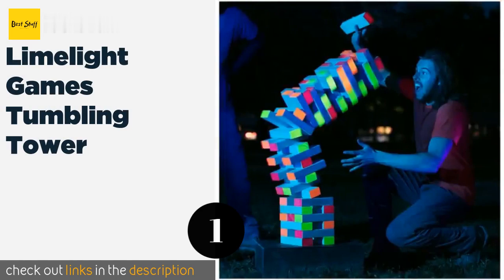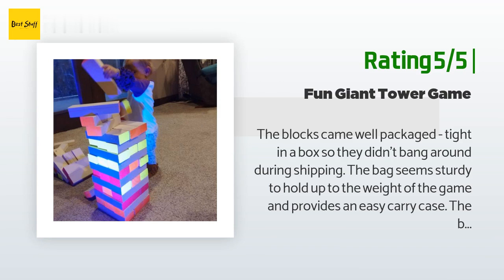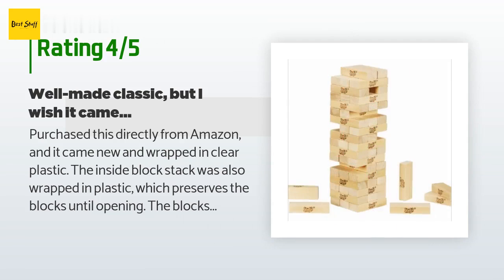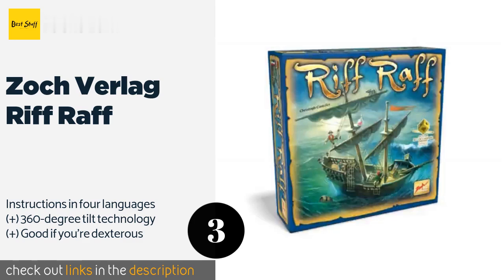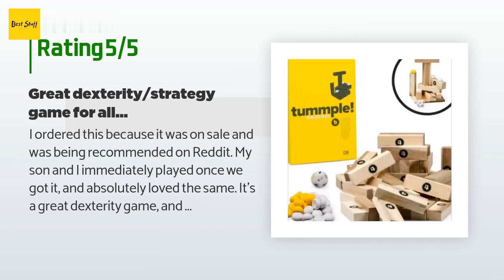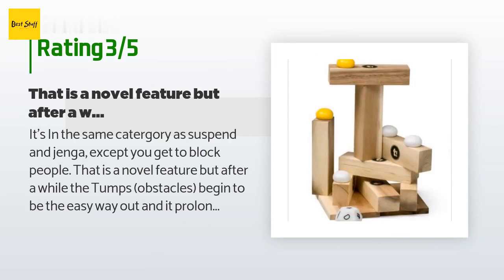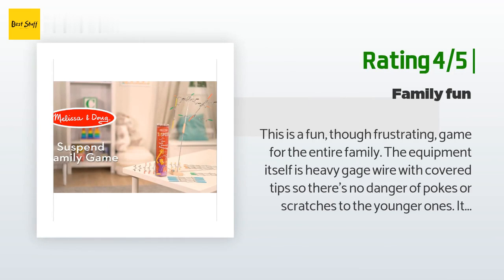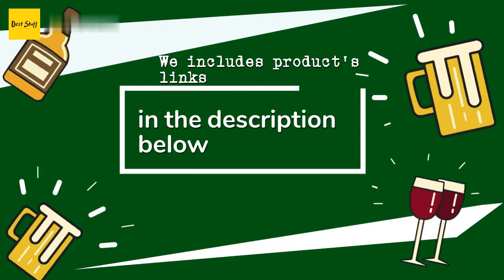🌵5 Best Stacking Games 2020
1 - Limelight Games Tumbling Tower:
✅ Amazon US
🌏 Amazon International

2 - Jenga Classic:
✅ Amazon US
🌏 Amazon International

3 - Zoch Verlag Riff Raff:
✅ Amazon US
🌏 Amazon International

4 - Baxbo Original Tummple:
✅ Amazon US
🌏 Amazon International

5 - Melissa Doug Suspend:
✅ Amazon US
🌏 Amazon International